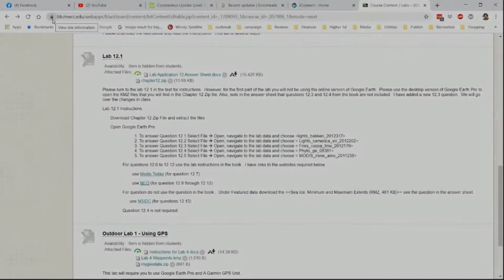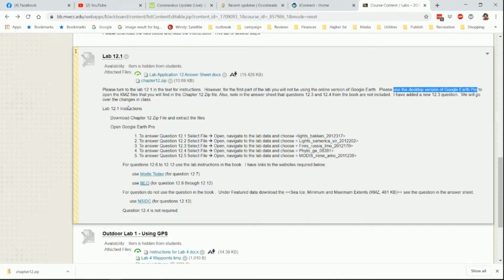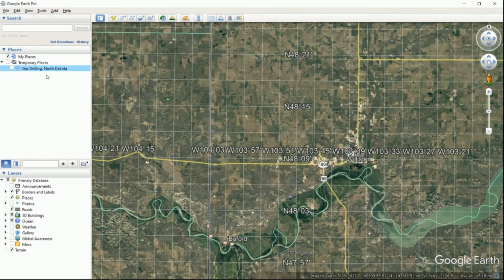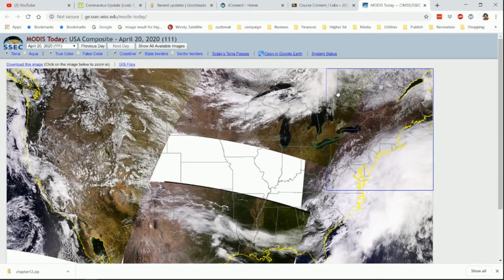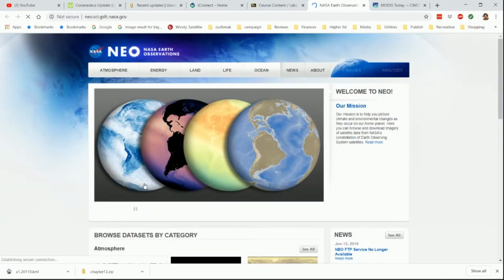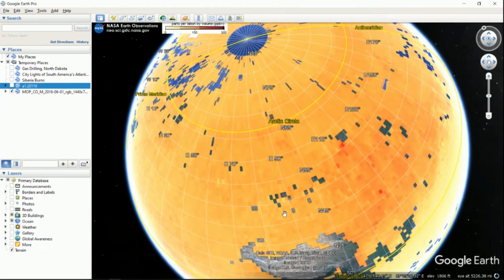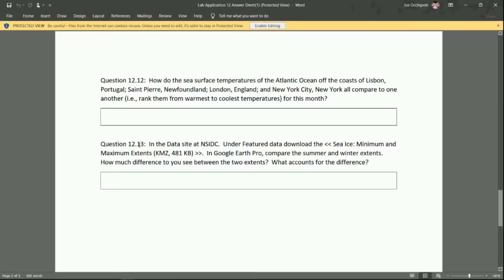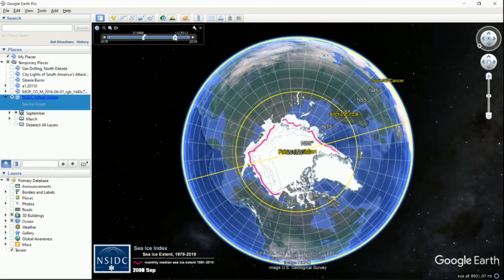Video 5 Geospatial Ch 12